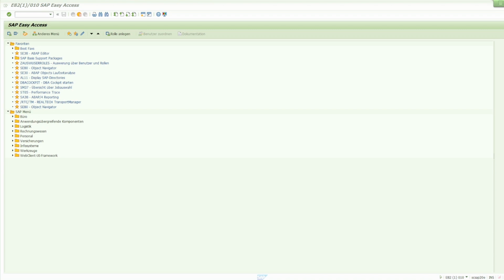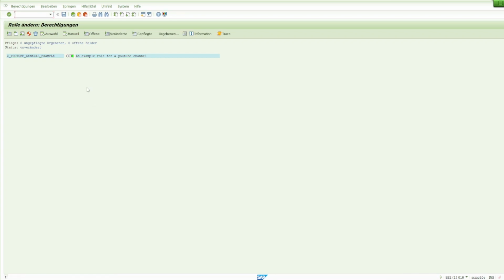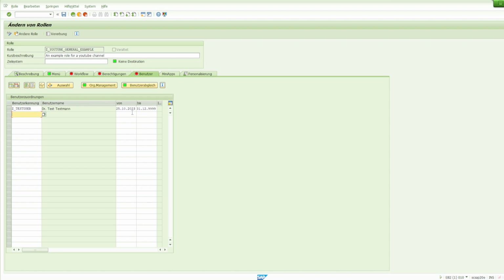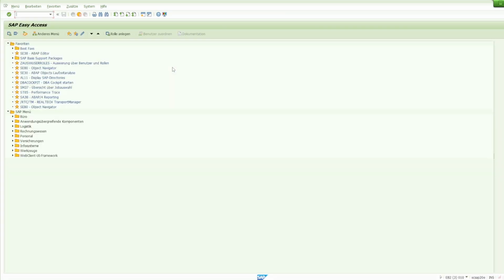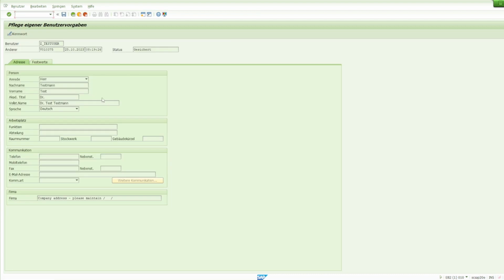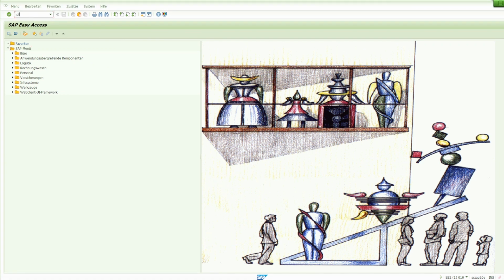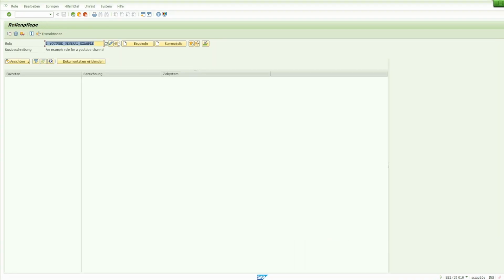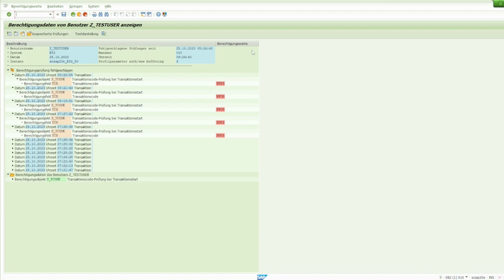SAP Tutorial - Create and assign role in SAP (PFCG, SU01)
Hello dear SAP colleauges, in this video, i would like to show you how you can create a role with authorisations of specific transactions and then add the role to a user. In the video before my last video, i showed how a user can be created and now with this video, we are closing the circle so to say.